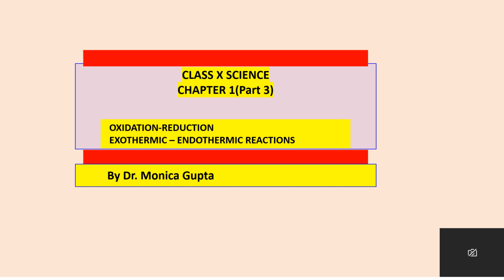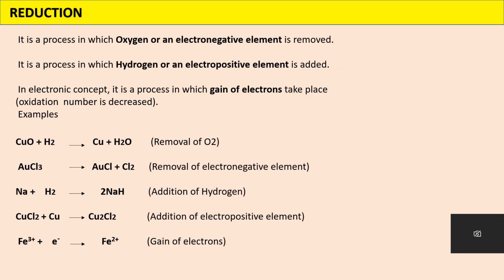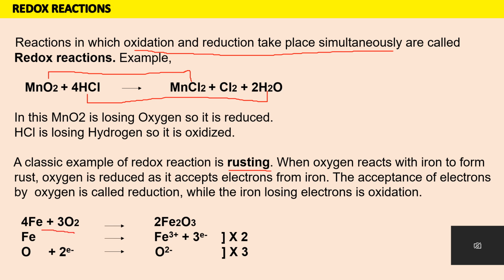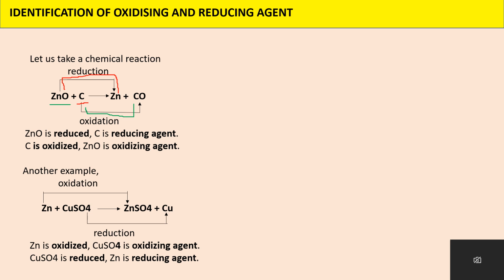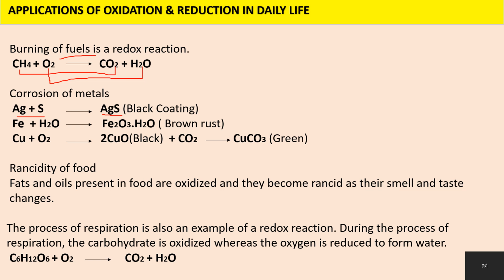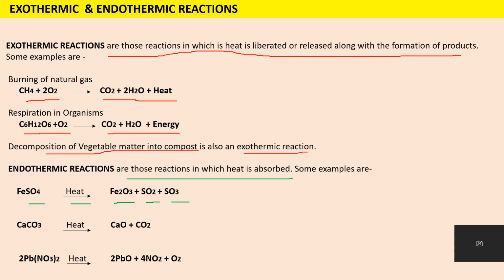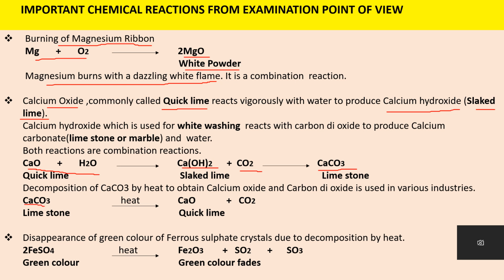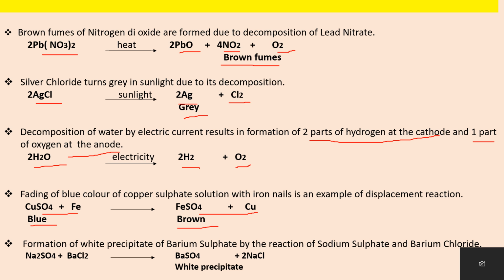CLASS X CHAPTER 1 PART 3 Chemical Reactions & Equations by Dr. Monica Gupta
It  explains  what are oxidizing and reducing agents , the substances oxidized and reduced in chemical reactions. It also explains the difference in exothermic and endothermic reactions. All the important reactions can be revised from this video.